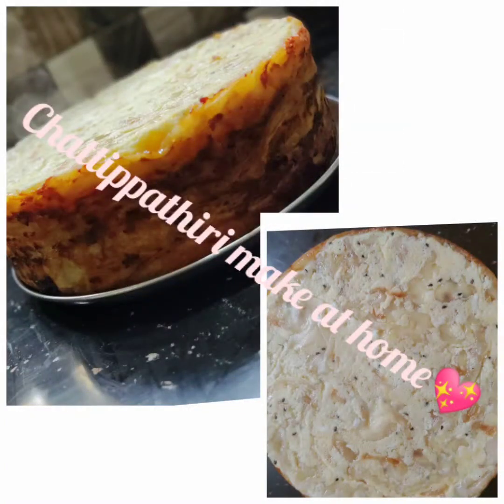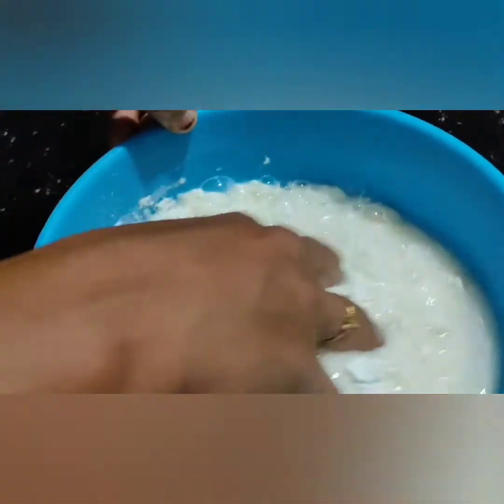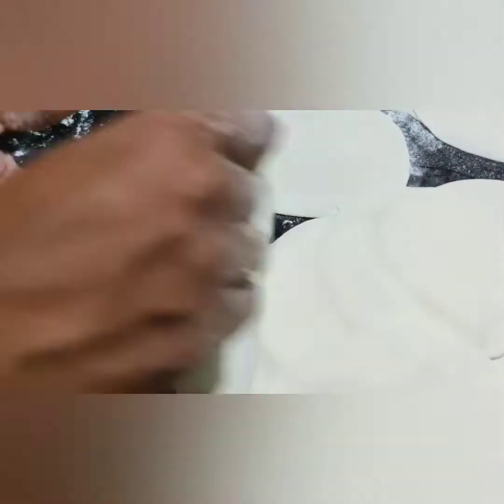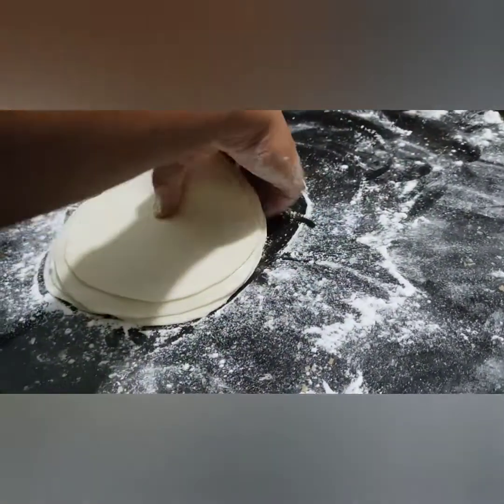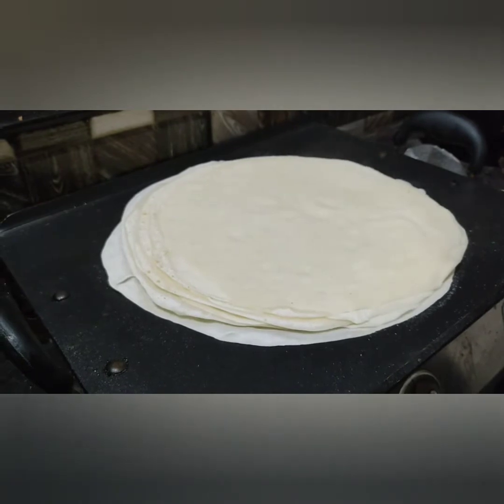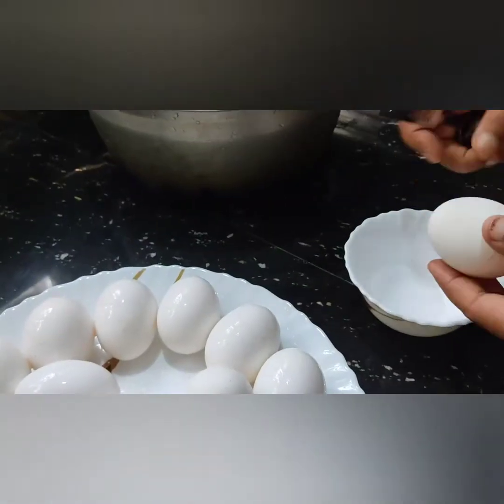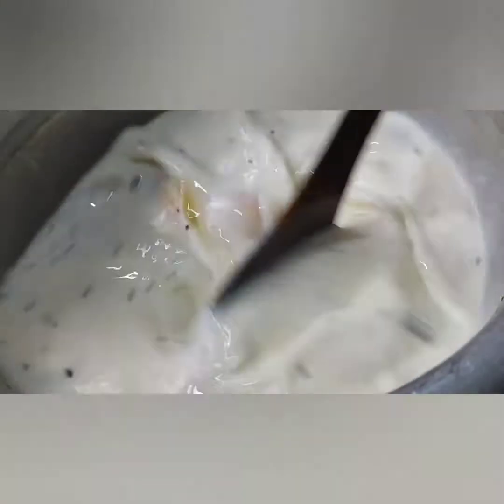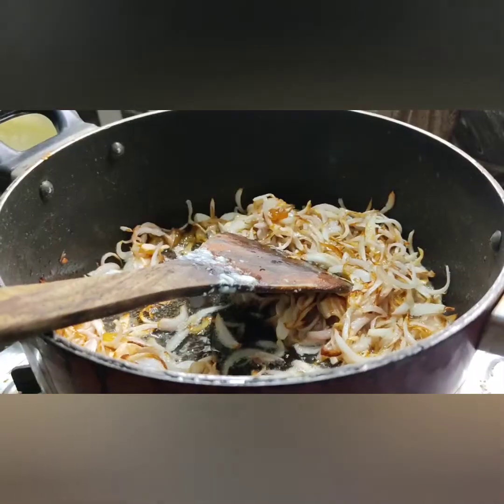chattippathiri✌️|തൊലി പരത്താൻ നിങ്ങൾക് മടിയാണോ ... എന്നാൽ ഇതു പോലെ ഒന്ന് ചെയ്തു നോക്കു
tasety ayt veeti namukk undakkam...
enthayalum onn try cheyd nokuu..
adipoliyaaann ttoo...